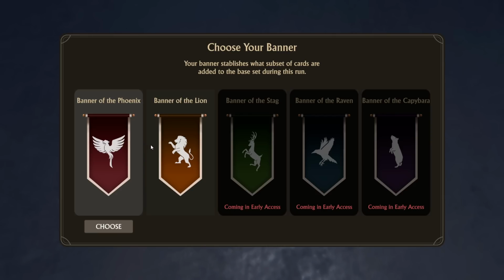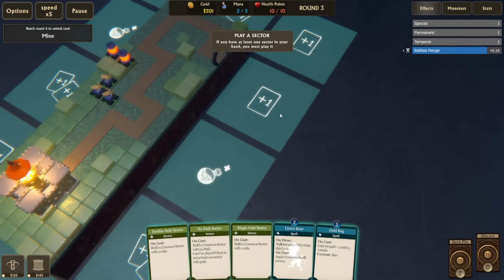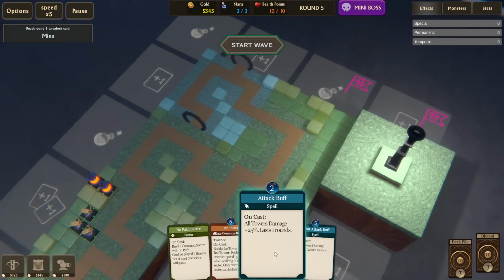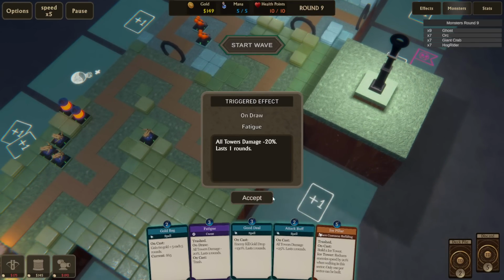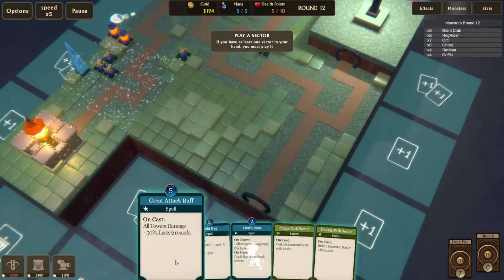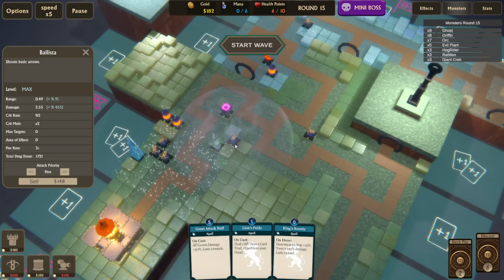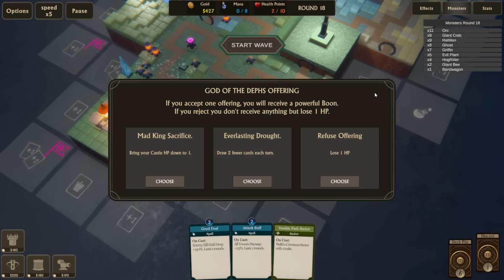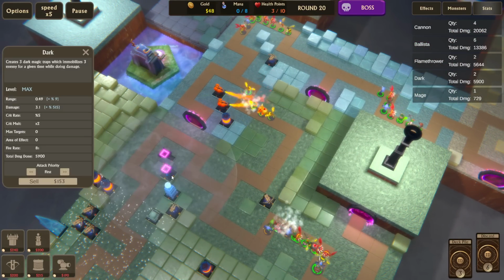Promising Tower Defense Deckbuilder Roguelike!! | Let's Try Tiledeck TD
TileDeck TD is a tower defense with deck building and roguelike elements. Expand your kingdom, discover upgrades, defend your castle and much more!